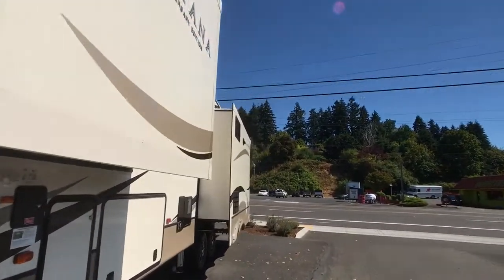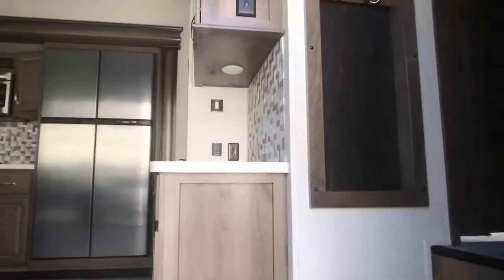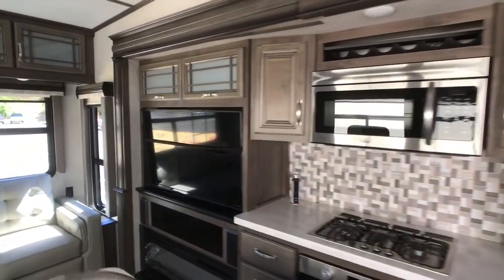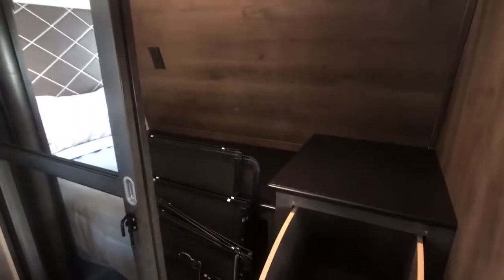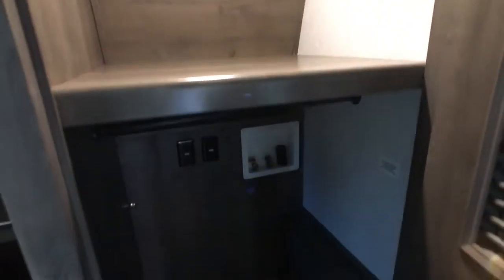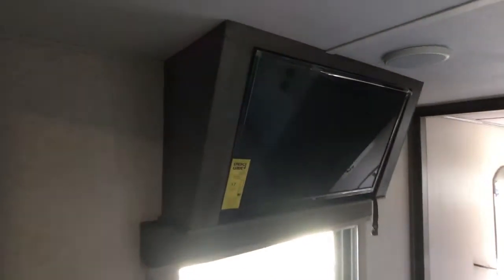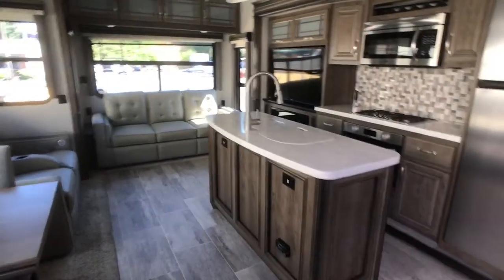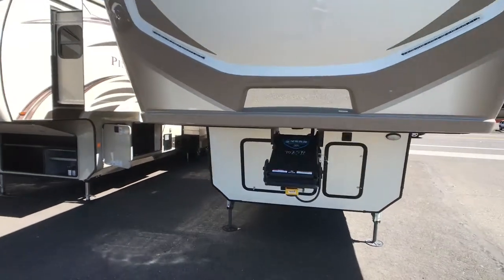2019 Keystone Montana 3120RL Autos RV For Sale in Vancouver, Washington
RVT.com 9425318, - 2019 Keystone Montana 3120RL Autos For Sale in Vancouver, Washington - This 20th Anniversar... These and more new and used RVs for sale online at RVT.com Classifieds.